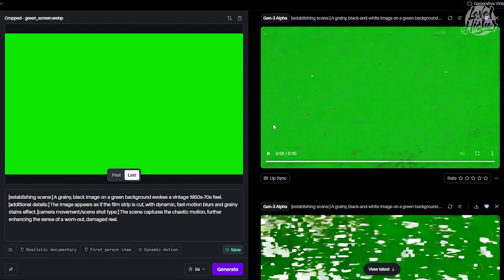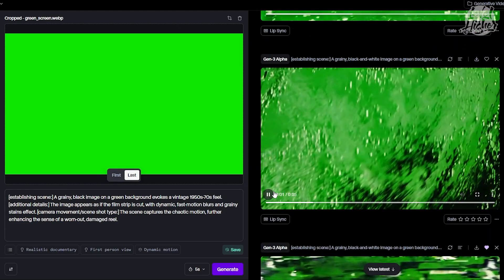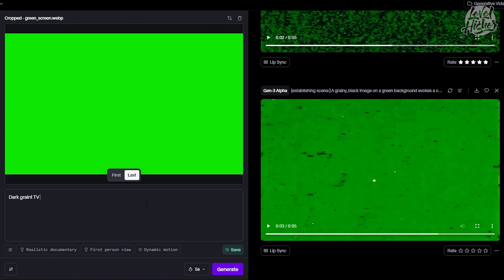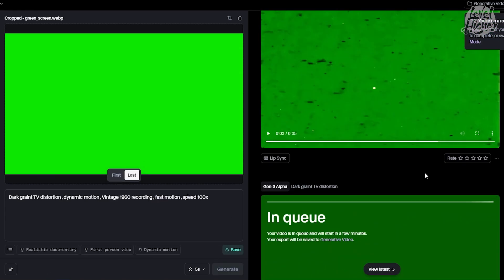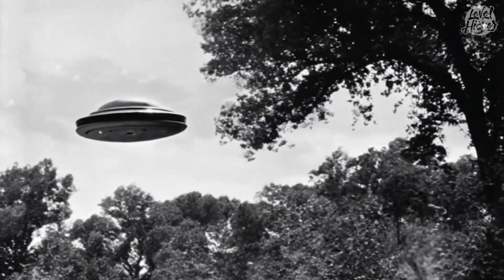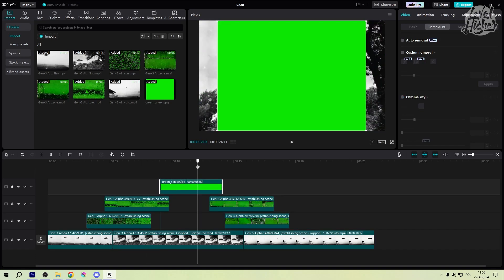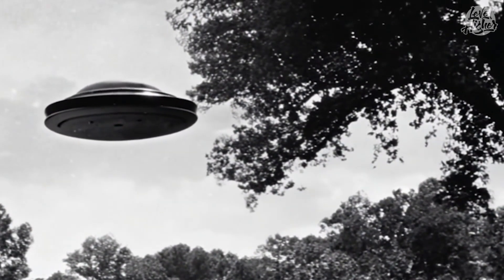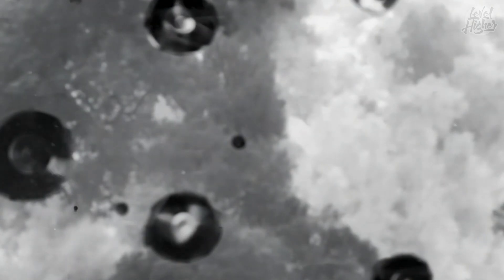Runway Tutorial - Ai Animation Transition - Level Higher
🌟 Why Join?
Get personalized help with prompting ai and advice.
Connect with others on the same creative journey.
Stay motivated with regular challenges and discussions.

Learn how to create custom transitions using Runway and CapCut in this step-by-step tutorial! In this video, we'll guide you through the process of generating a professional-looking transition effect that will take your video editing to the next level. Perfect for beginners and pros alike, this tutorial covers everything from setting up your green screen image to crafting the perfect prompts in Runway, and finally, adding your transition into CapCut.

Whether you're working on a creative project or looking to enhance your video editing skills, this tutorial is a must-watch. By the end, you'll have the skills to create dynamic transitions that can be applied to any video style—TV distortion, vintage effects, smoke transitions, and more!

💡 What You'll Learn:

- How to create a green screen image for transitions
- The best prompts for generating transitions in Runway
- How to seamlessly integrate your transitions into CapCut
- Tips for enhancing your videos with custom transitions